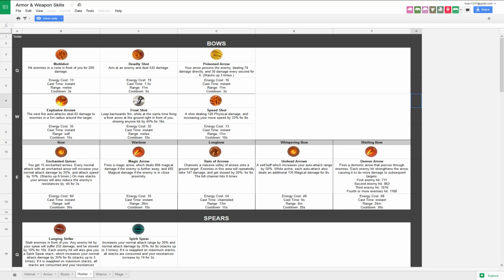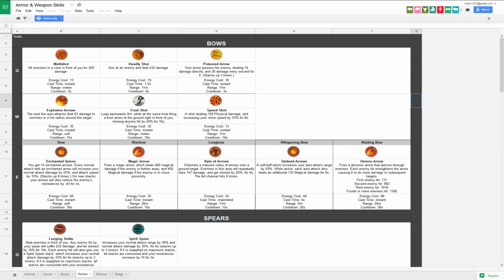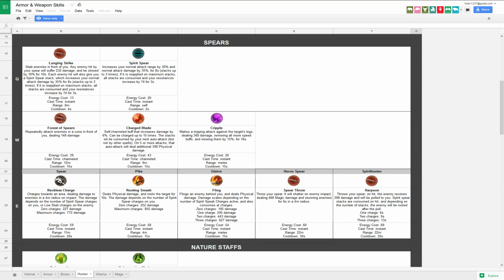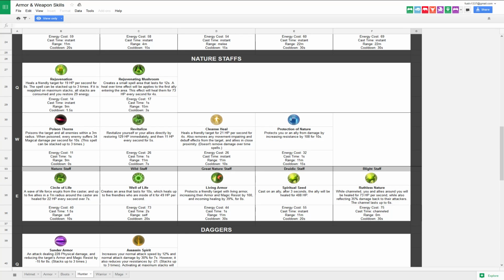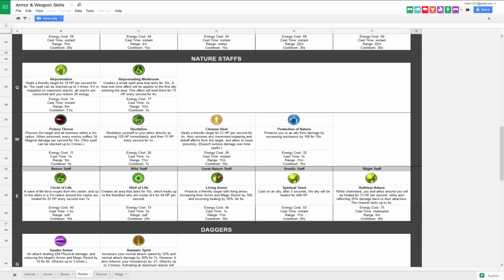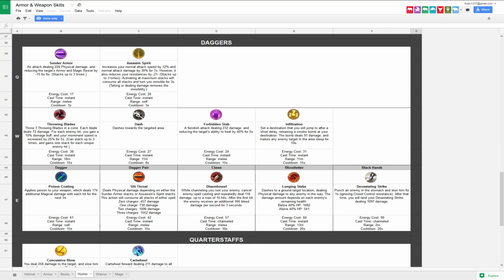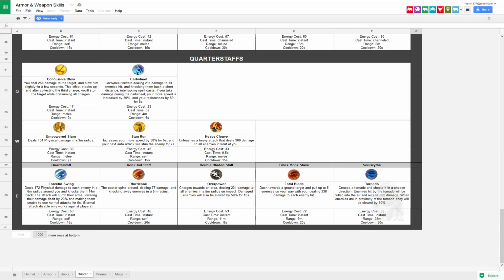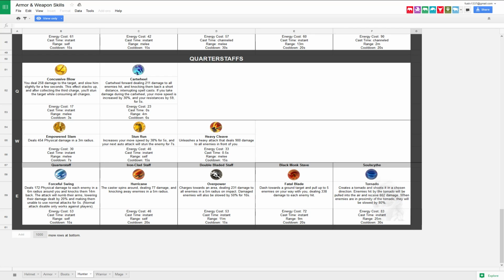Hunters lodge weapon run down Galahad - Albion Online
A quick overview of the different abilties for each of the hunters lodge weapons for Galahad.

Elsa's incredible spreadsheet!

Used music:
TITLE: Wings
ARTIST: NICOLAI HEIDLAS